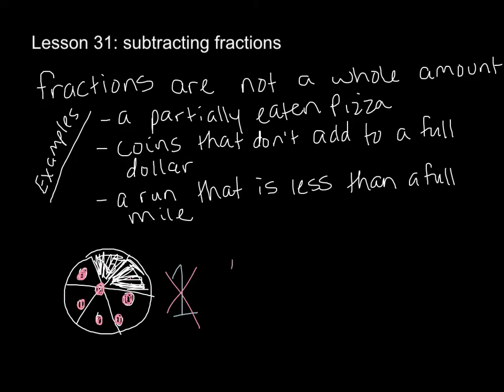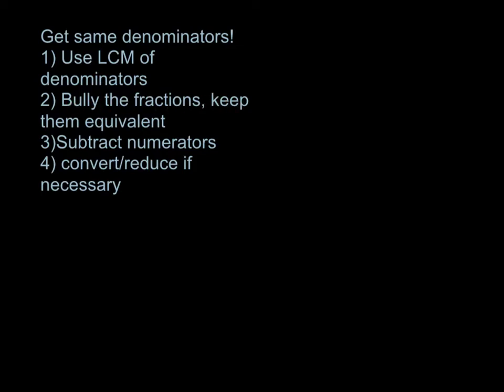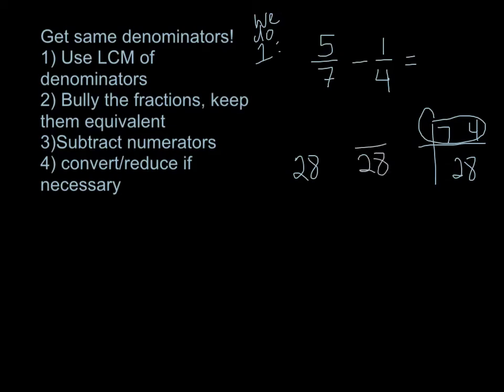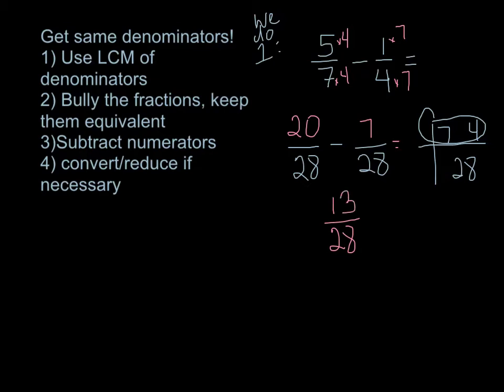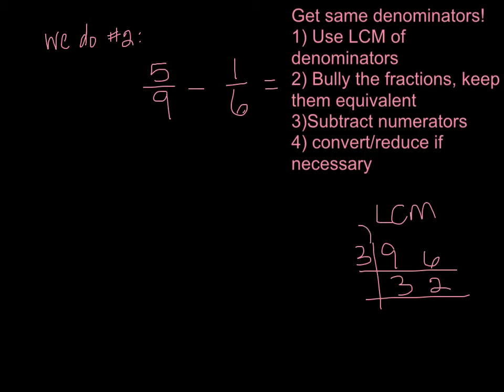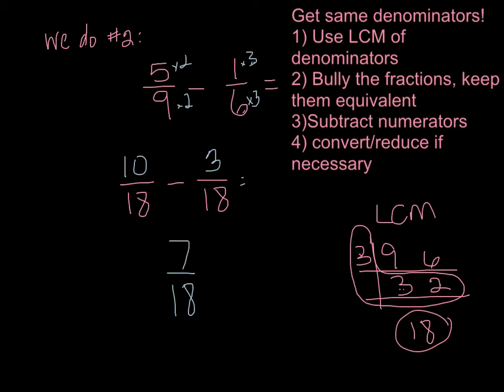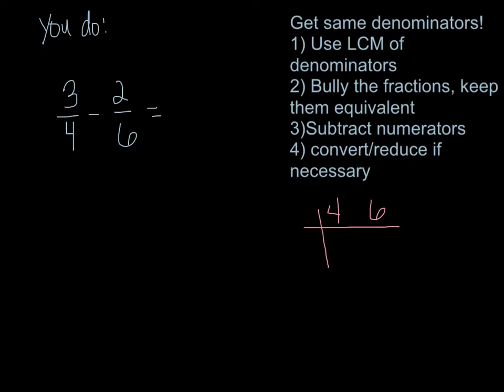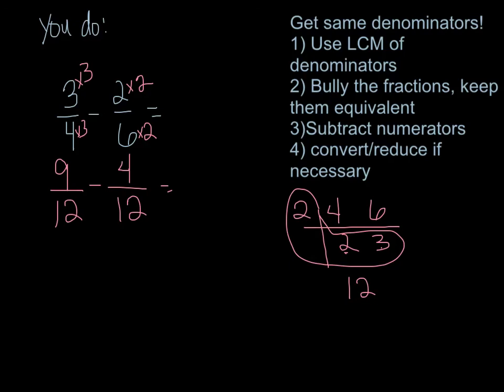Lesson 31 subtracting fractions